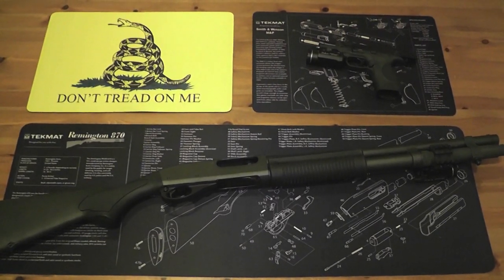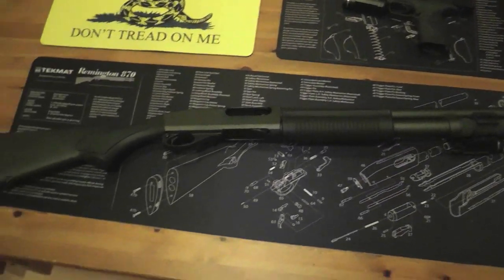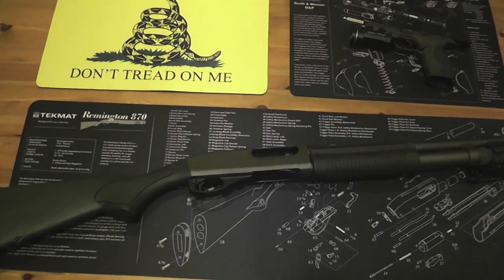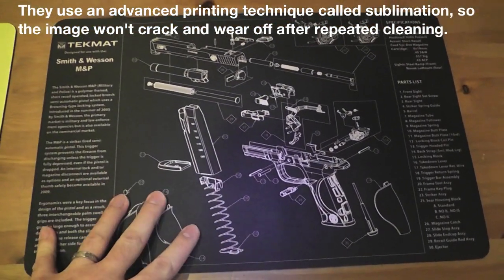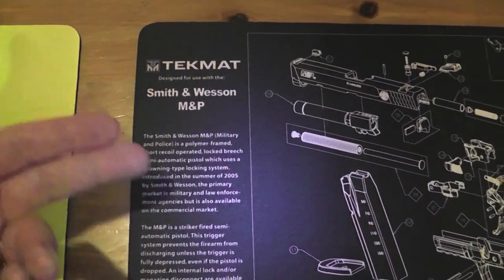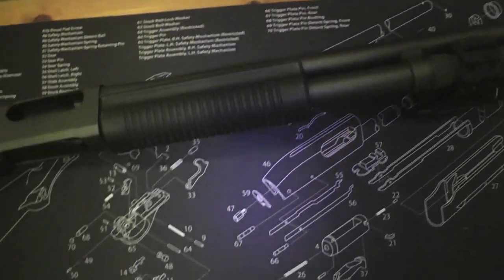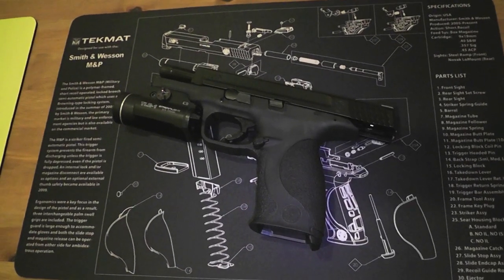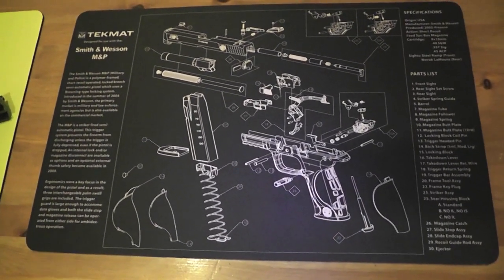TekMat Gun Cleaning Mats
The samples shown were provided to me promotionally, however, I'm genuinely impressed with the quality of these cleaning mats for the listed price. The diagrams are very well illustrated, the printing is high quality, and the mats themselves seem sturdy. If you don't have a dedicated gun cleaning mat, you should check these out.